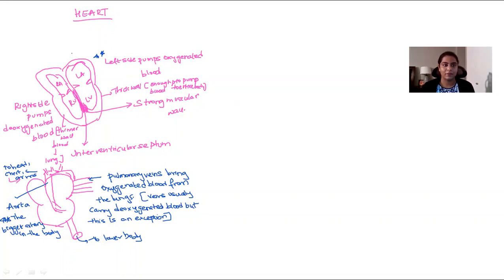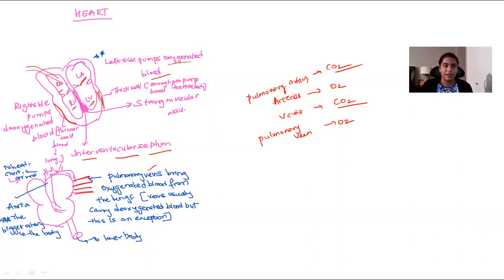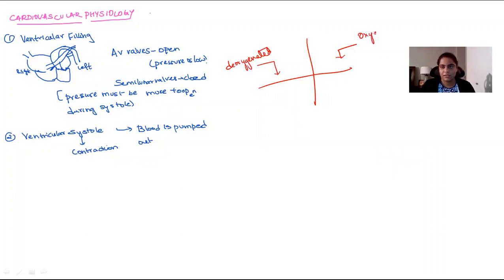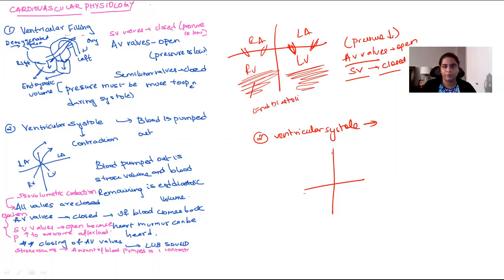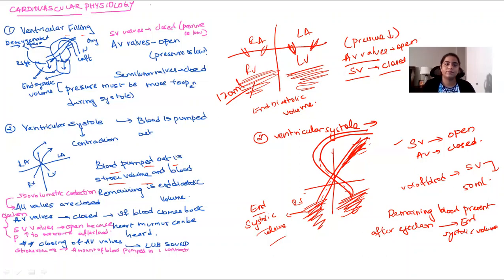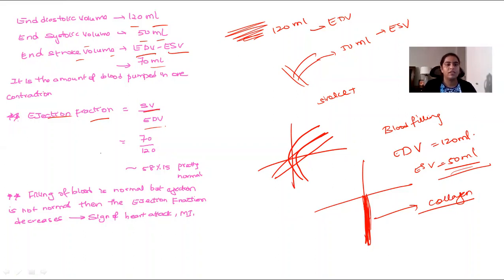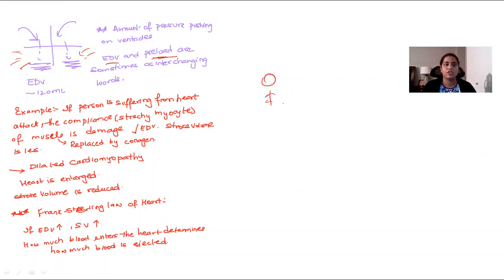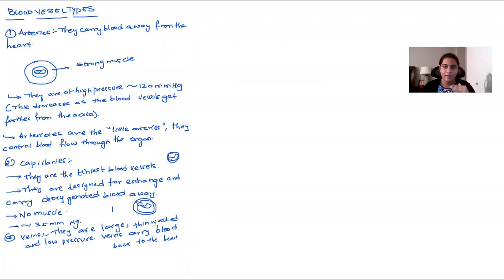Cardiovascular System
The human cardiovascular system is composed of a heart which pumps blood through a closed system of blood vessels.
The heart is composed mostly of cardiac muscle, or myocardium.
Its primary function is to transport nutrients, water, gases, wastes, and chemical signals throughout the body.
As a general overview, the cardiovascular system is composed of the heart, the blood vessels (or vasculature), and the cells and plasma of the blood.
1. Arteries are blood vessels that carry blood away from the heart and veins return the blood to the heart. A system of valves in the heart and veins ensures that the blood flows in one direction.
2. The heart is anatomically divided into two halves by a central wall, or septum, into left and right halves. Each half is composed of an atrium which receives blood returning to the heart and a ventricle that pumps the blood out into the blood vessels that serve the body. The atria and ventricles and exiting blood vessels are separated by closable valves. Functionally, the heart serves as a pump in series that generates pressure to propel the blood through the system.
3. The lungs are were oxygen is picked up and carbon dioxide is expelled. The pulmonary circulation goes from the right side of the heart (deoxygenated blood) and returns it to the left side of the heart, with oxygenated blood.
4. The systemic circulation consists of the vessels that go from the left side of the heart to the tissues and back to the right side of the heart.

The systemic circulation and the pulmonary circulation can be traced together:
Deoxygenated blood returning from body enters the heart in the right atrium. From the right atrium the blood passes through the tricuspid valves to enter the right ventricle.
The blood is then pumped into the pulmonary arteries, passing the pulmonic valves, where it goes to the lungs.
After becoming oxygenated in the lung's capillaries, the blood is carried by the pulmonary veins to the left atrium.
It then passes through the bicuspid or mitral valves into the left ventricle, where it is pumped into the aorta through the aortic valves.
 The aorta branches into smaller and smaller arteries that finally lead to capillary beds in the tissue.
 Here oxygen is exchanged for carbon dioxide and returned via veins which join into the inferior vena cava (veins coming from the lower body) and superior vena cava (from the upper body).
The IVC and the SVC empty into the right atrium.